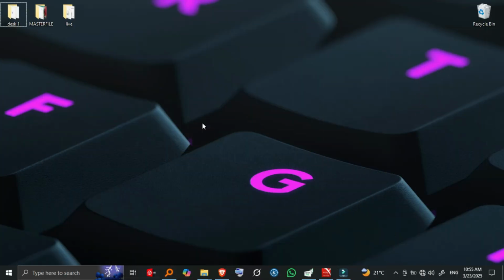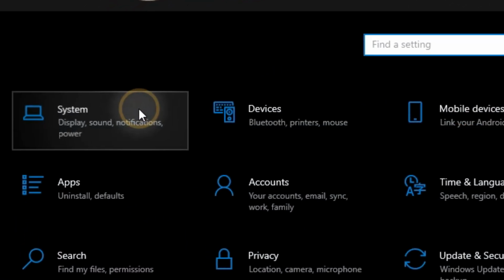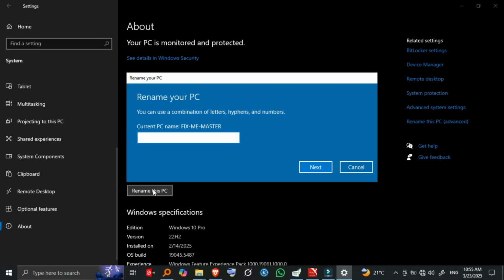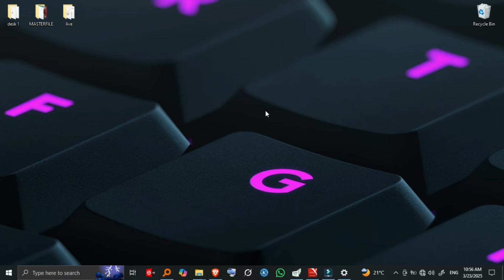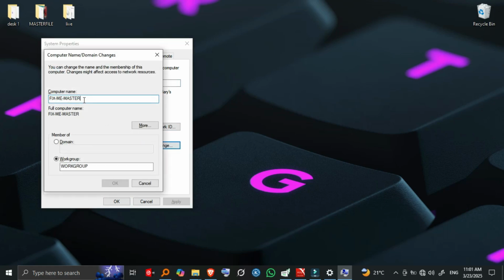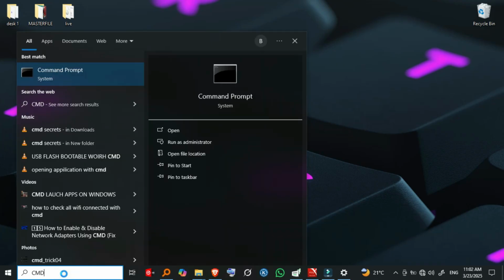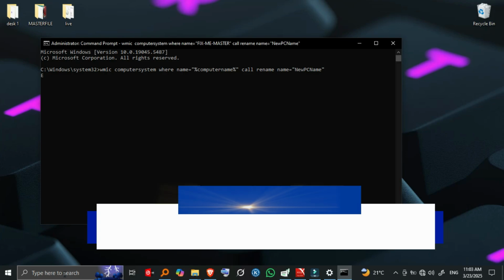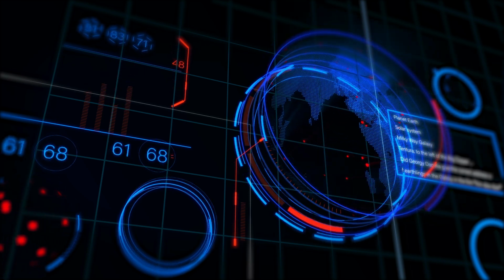Step-by-Step Guide to Change Your Name in Windows (User & PC Name)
🔄 Looking to update your name on your Windows PC? Whether you want to change your user account name or computer name, this easy step-by-step guide will show you how to make it happen in Windows 10/11!

✔️ In this tutorial, you’ll learn how to:
🔹 Change your user account name via Windows Settings and Control Panel 🖥️
🔹 Update your computer name for better identification on networks 🌐
🔹 Change your Microsoft account name for synchronization across devices 💡
🔹 Fix common issues when changing your name on Windows 💻

00:00 - Introduction – Why You Might Want to Change Your Name in Windows 💻
00:20 - Step 1: Changing Your Windows User Account Name via Settings ⚙️
00:40 - Step 2: Change Your Computer Name for Windows 10/11 🖥️
01:00 - Step 3: Using Control Panel to Change User Name 📝
01:20 - Step 4: Change Name via Microsoft Account for Synchronization 🌐
01:40 - Bonus Tip: Fix Common Name Change Issues 🔧
02:00 - Conclusion – How to Keep Your Windows PC Personalized! ✨

🎯 Why Change Your Name in Windows?
✔️ Personalize your PC and make it feel more like yours 🖥️
✔️ Better organization for multiple accounts or shared devices 🌍
✔️ Improve network visibility with a unique computer name 🔍